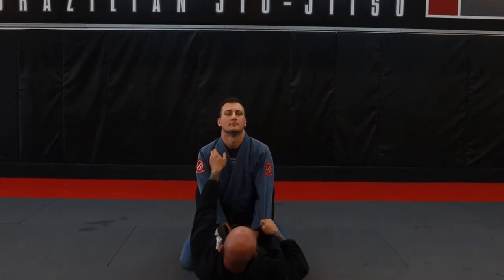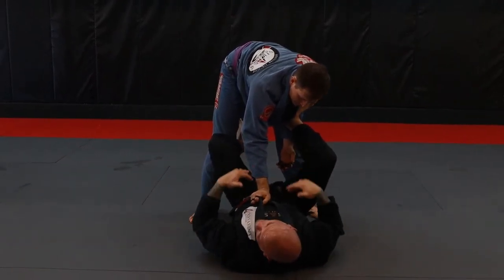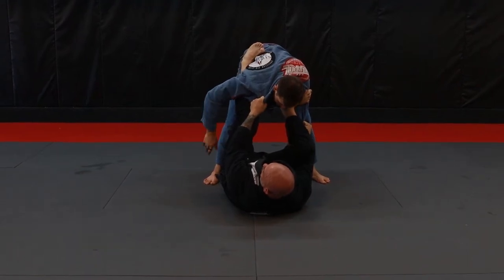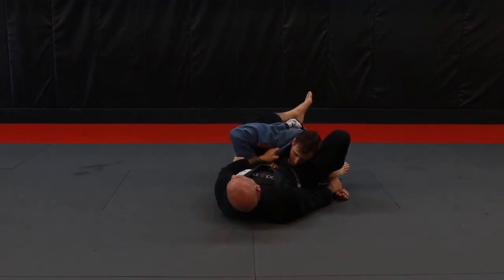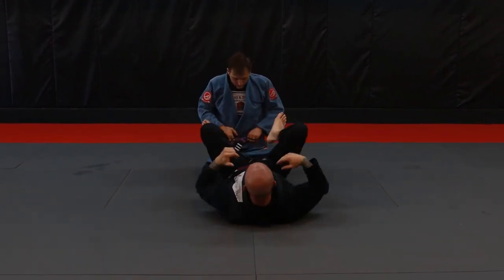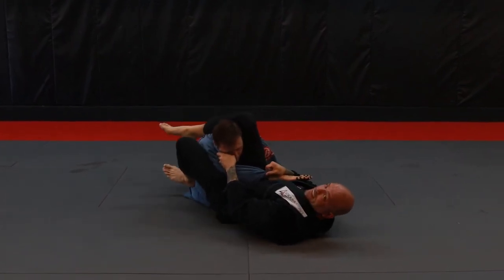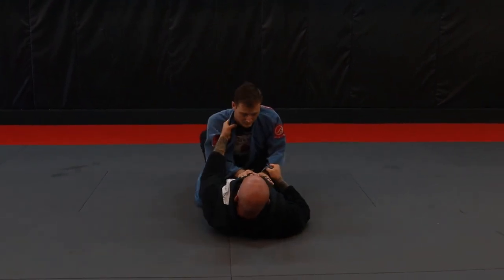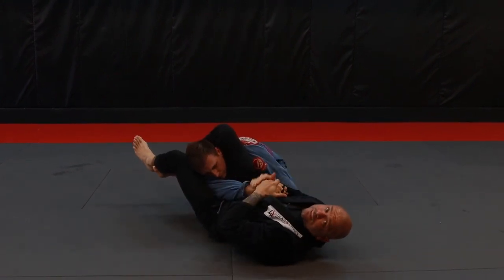Tarantula guard triangle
You need to develop a good open guard game so that you are unpassable. Learning how to attack from the open guard helps prevent guard passing. Give it a try and let us know how it works.